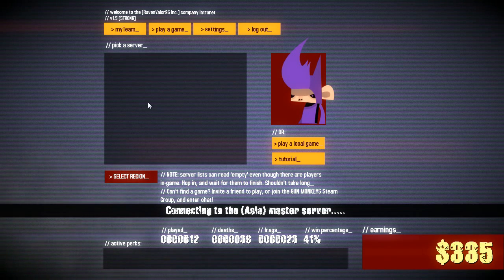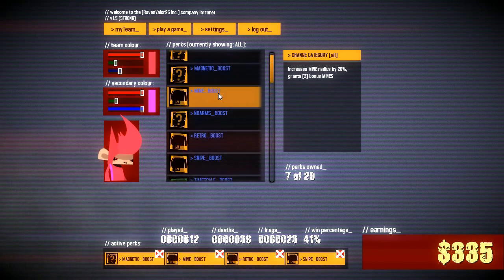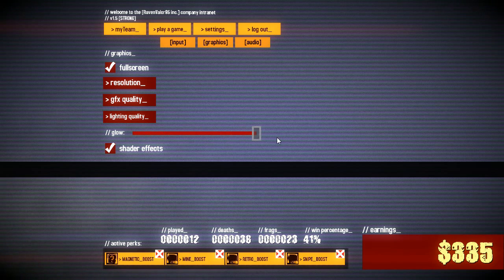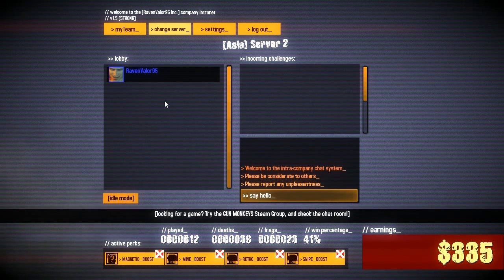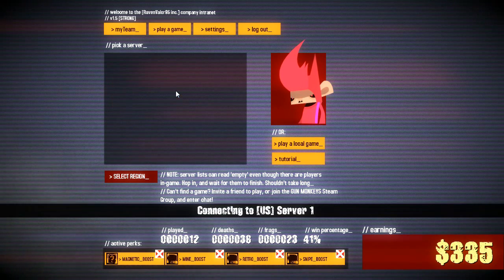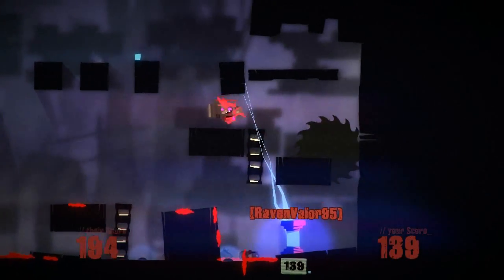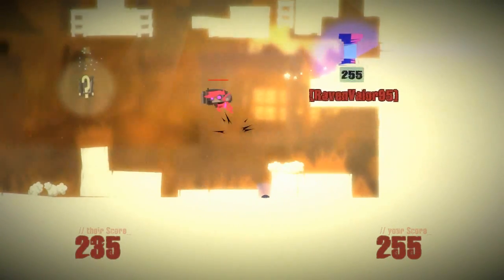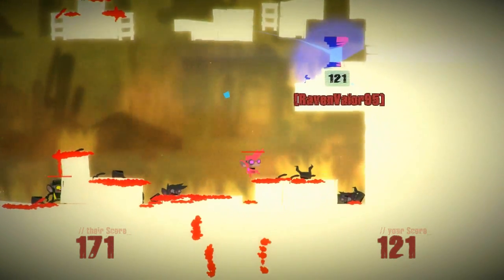First Impressions - Gun Monkeys - Gameplay [PC/Mac/Steam]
Purchase Gun Monkeys on Steam for $9!

GUN MONKEYS is a Procedurally--Generated, Physics-based, Online Deathmatch platform game from multi award-winning indie dev Size Five Games.

In GUN MONKEYS, you'll take charge of a modern-day power company. In the distant future, a catastrophic experiment into Perpetual Energy obliterates all human life, leaving the world choc-full of free-for-the-taking energy, but unpleasantly lacking in people to take advantage of it. Your job as CEO is to send a legion of pleasingly-expendable monkeys forwards in time to collect Power Cubes and return them to present-day, all from the comfort of your PC.
Key Features:
Monkeys! In the future! Future Monkeys!
"Always Online" 1-on-1 Deathmatch action (offline local play mode also available)
Procedurally Generated levels means you'll never play the same map twice!
Tailor your squad to your unique playing style with a host of interesting and helpful Perks!
Short, sharp, hi-octane jabs of multiplayer fun!
Challenge your friends, or make new enemies!
Loads of Achievements and Trading Cards to collect!

More About RavenValor95! -

Let's Play / Walkthrough / Playthrough - Gun Monkeys -  Gameplay [PC/Mac/Steam]